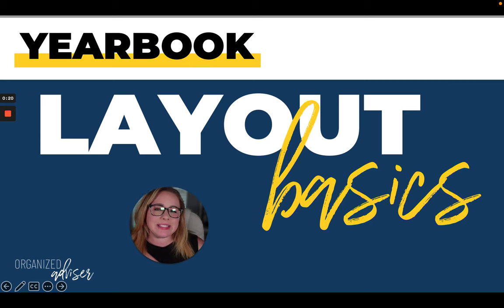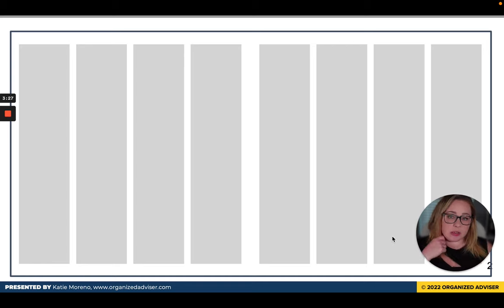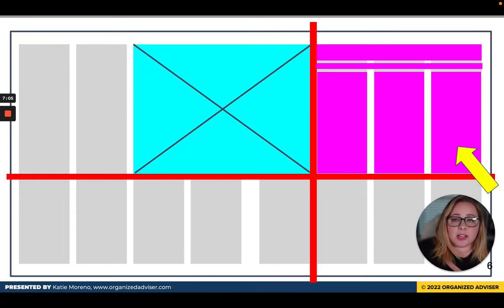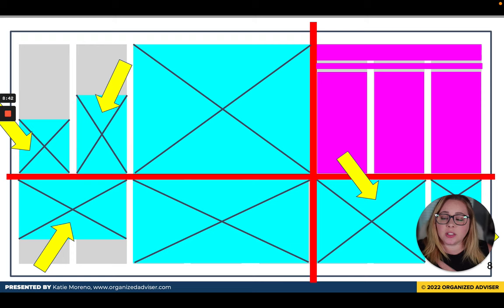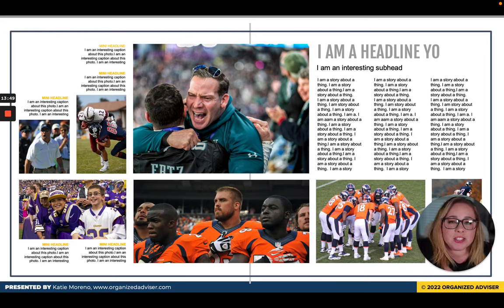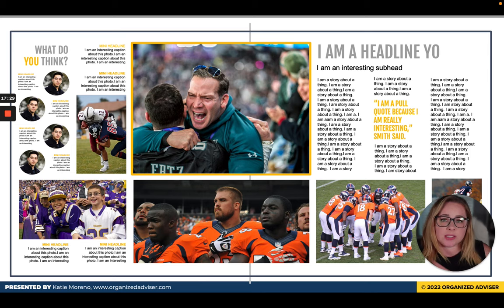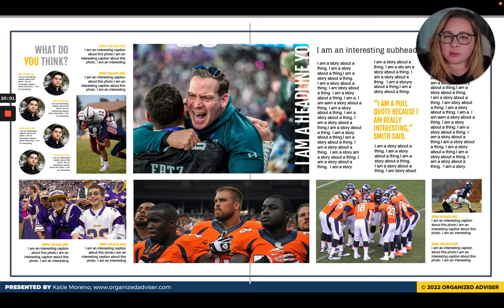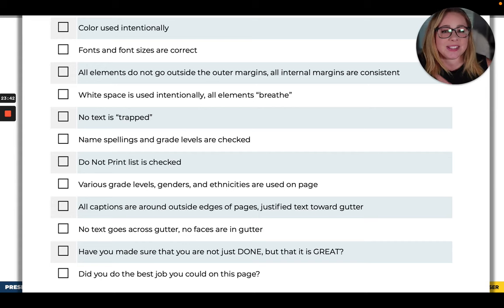Yearbook Layout Basics | Organized Adviser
Welcome to the Organized Adviser YouTube Channel!
Let’s be friends!

All opinions are 100% our own and we would never recommend a product/service we don’t 100% love. Products may be given to us for free as press samples, and although they do not influence our opinion, we will always let you know what was free and what was purchased with our own money.